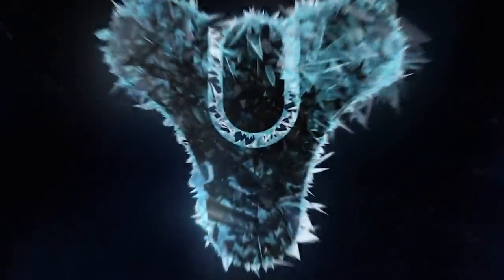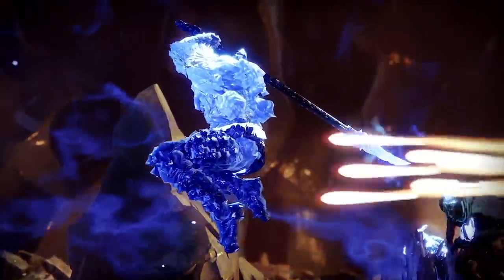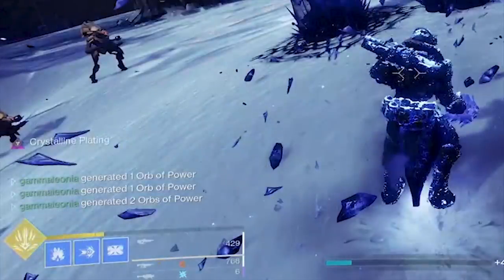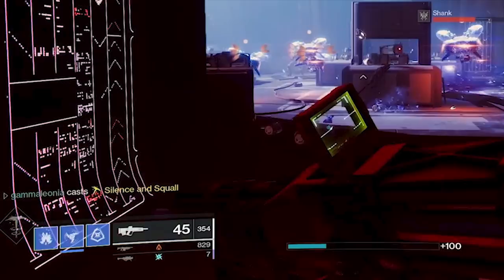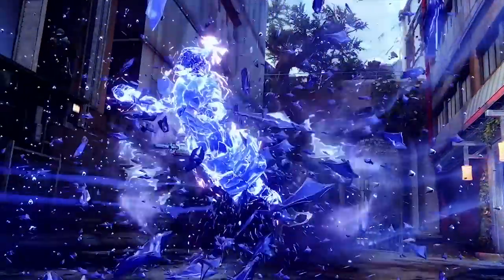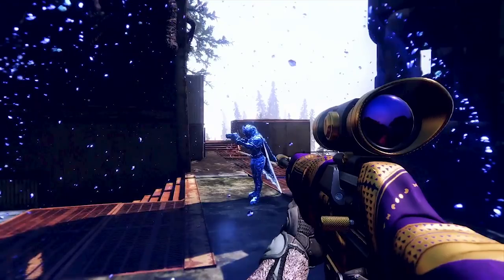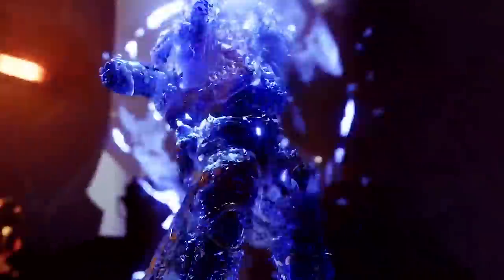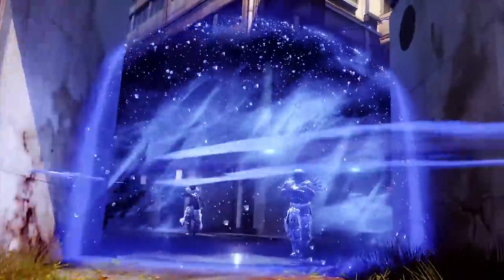Stasis Subclasses (Shadebinder, Revenant, & Behemoth) | Destiny 2 Beyond Light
Today during Gamescom we got to see a small trailer showcases Stasis Subclasses. We also got an unofficial video released by Bungie of these Stasis Subclasses and user interfaces. This includes the Stasis Subclasses: Shadebinder, Revenant, & Behemoth.

MUSIC🎵
Blue Wednesday
Songs:
Dead or Alive
Cereal Killa
Daniel Ames
YourAverageGuardian
Daniel Gilmer
Mellexin
Micah Morris
Kayden
Robert McCarville
Tim Deighton
Taylor Elliott
Wolf13BSGO
Juan Ramos
Blake Andrew Strandell
MacKenzie Nance
Zach Croteau
Nicholas Garmon
Barry A Hesson
Emet Tapia
STONECOLDDEATH
Justin Ivie